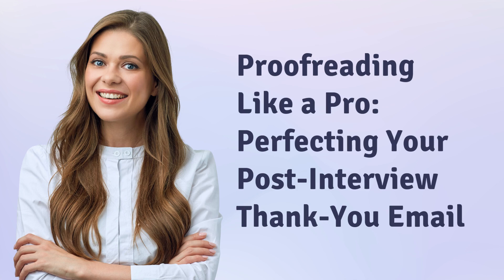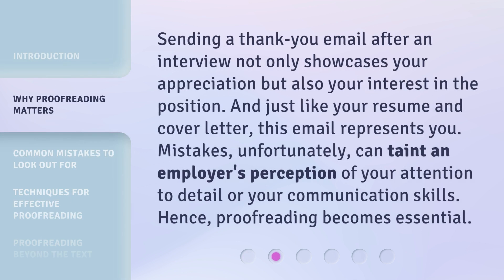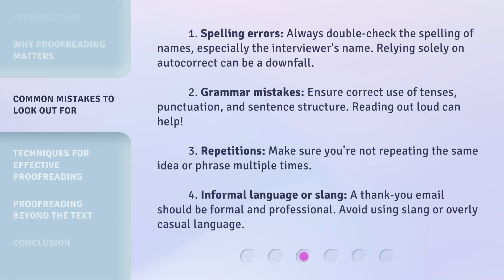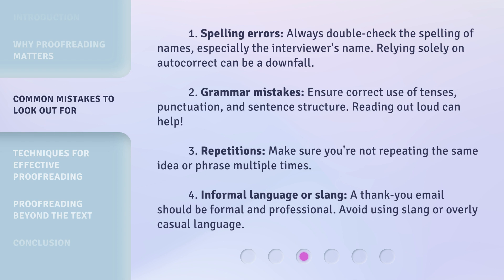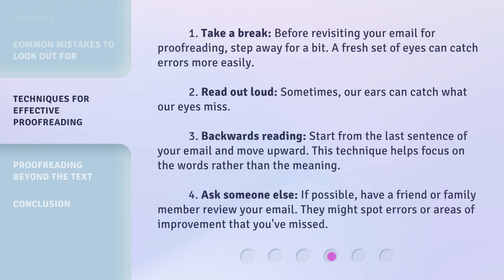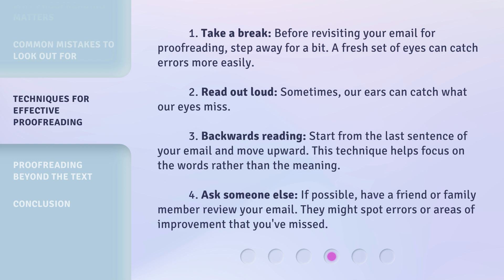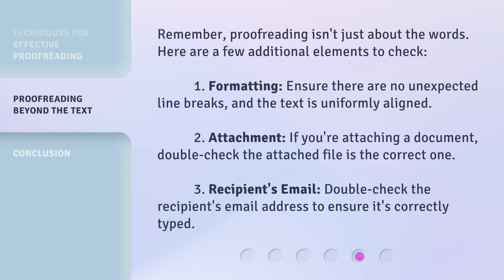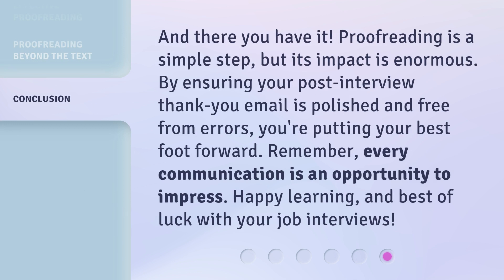Proofreading Like a Pro: Perfecting Your Post-Interview Thank-You Email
Find out effective techniques for perfecting your email and making a lasting impression on potential employers.

00:00 • Introduction - Proofreading Like a Pro: Perfecting Your Post-Interview Thank-You Email
00:35 • Why Proofreading Matters
01:02 • Common Mistakes to Look Out For
01:44 • Techniques for Effective Proofreading
02:27 • Proofreading Beyond the Text